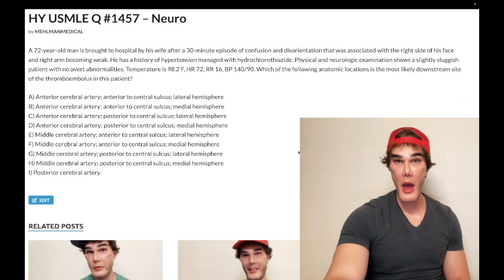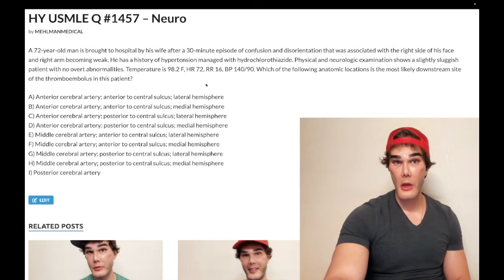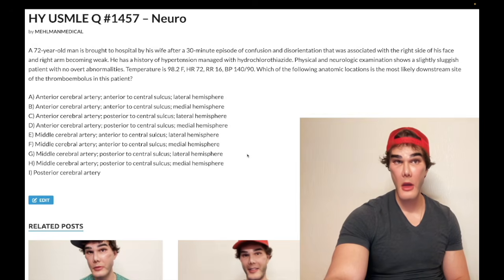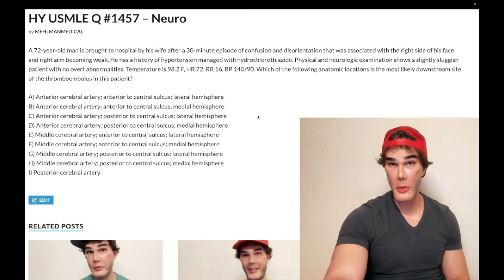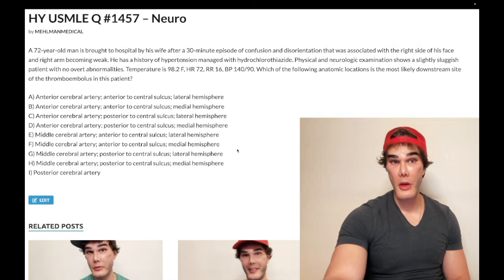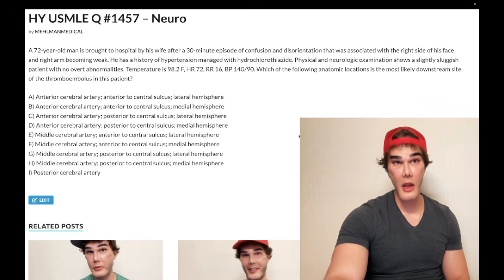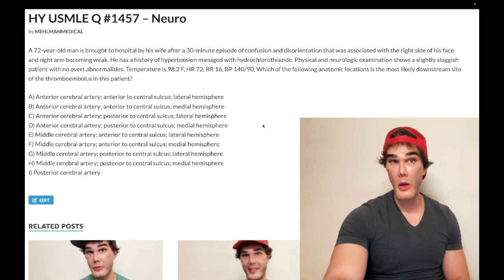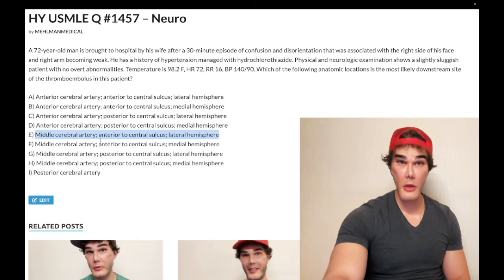HY USMLE Q #1457 – Neuro